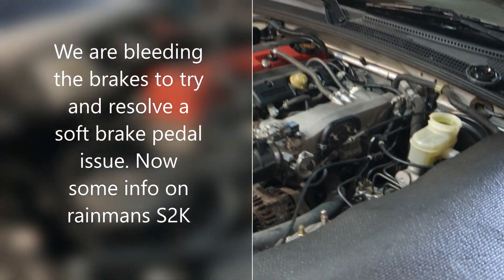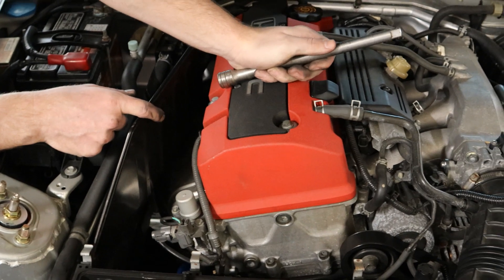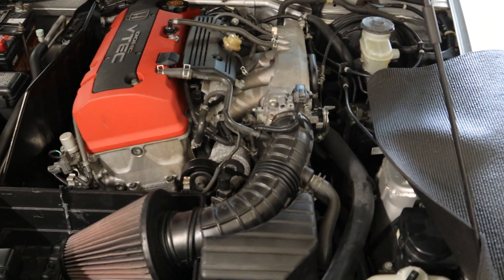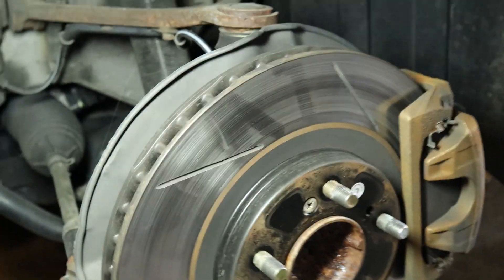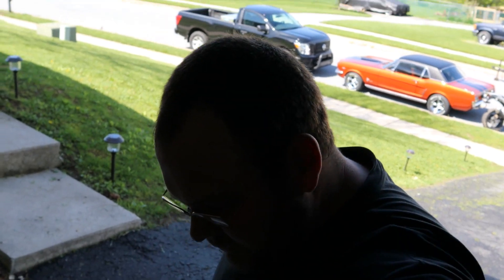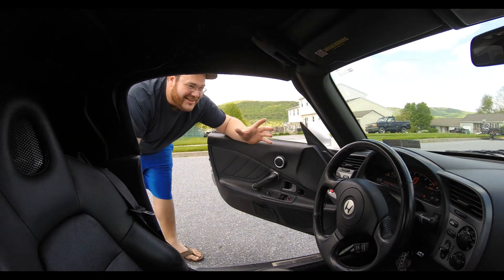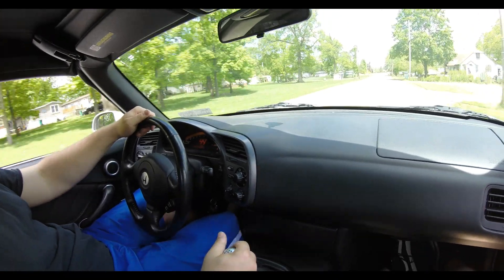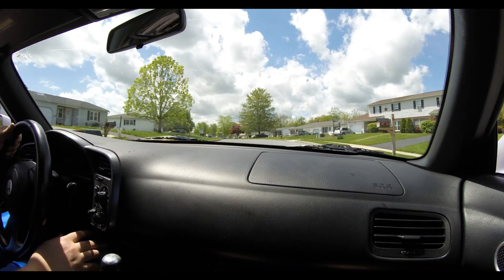Will a 300lbs man fit in an S2000???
diy brake bleeding on an s2000 and finally i get to drive an s2000